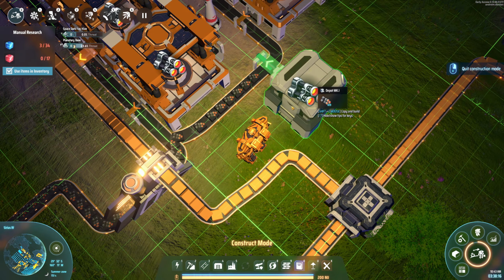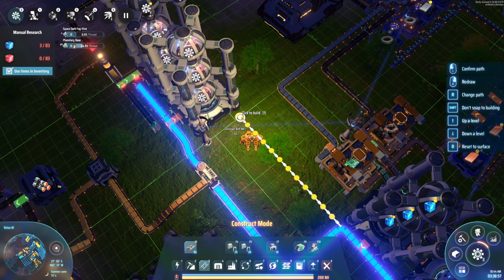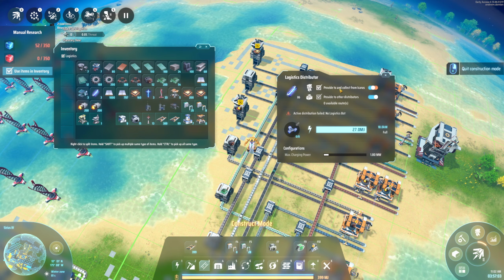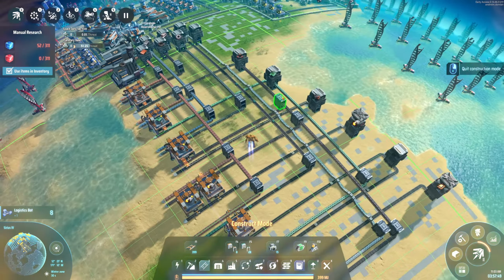Peace delivery method [Dyson Sphere | E06]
If you want to play along, the game seed is 62744489 and I’m not using any mods.

Build the most efficient intergalactic factory in the space simulation strategy game Dyson Sphere Program! Harness the power of stars, collect resources, plan and design production lines and develop your interstellar factory from a small space workshop to a galaxy-wide industrial empire.

The factory must grow!

00:00 - More fuel to burn
14:02 - Prism
20:46 - Plasma Exciter
24:50 - Dedicated missile production
37:58 - Placing down some defenses